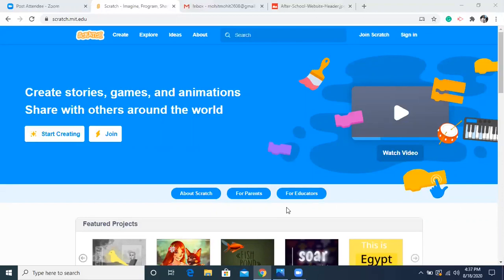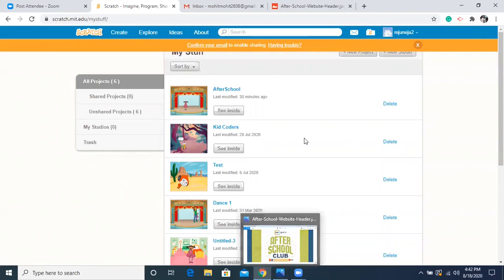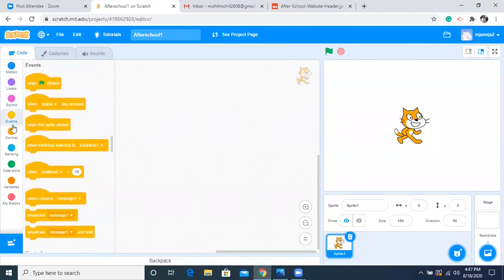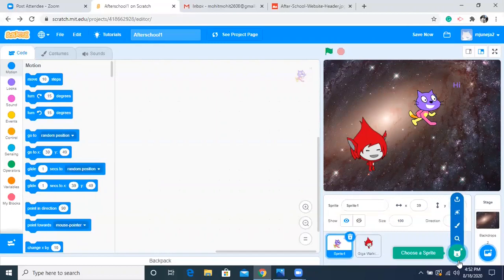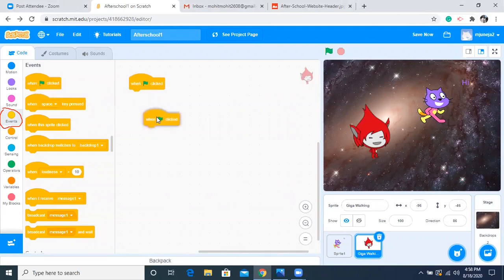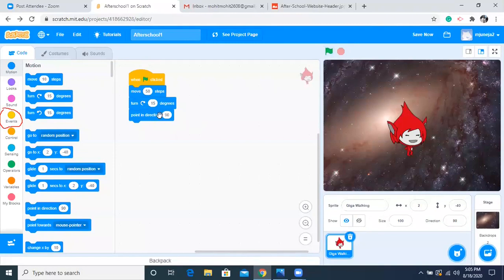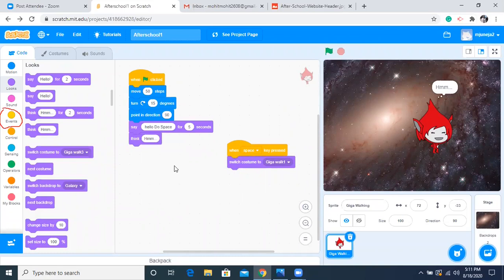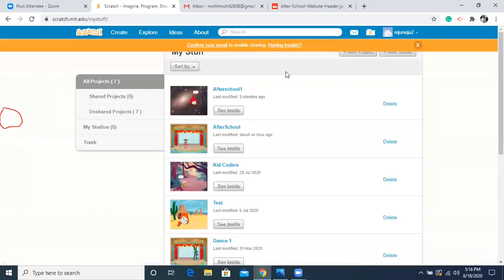Do Space Digital After School: Kid Coders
Join us for the Do Space Digital After School Program! On Tuesdays, we'll be exploring all kinds of free apps and websites to learn more about coding.